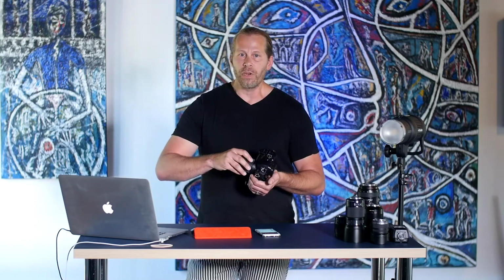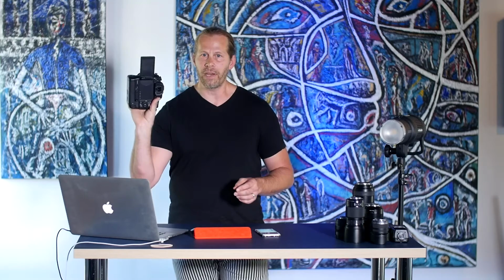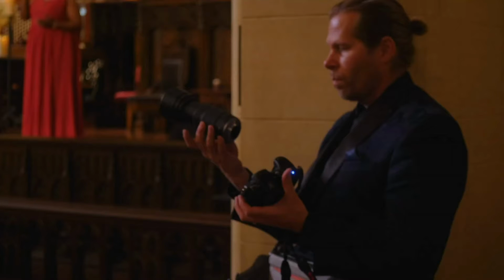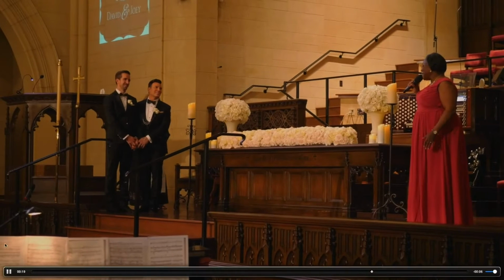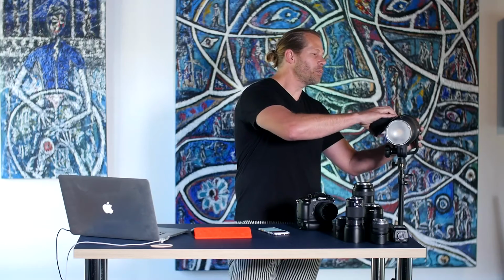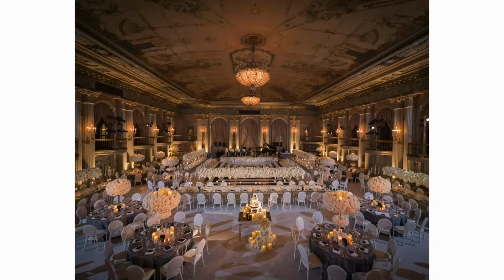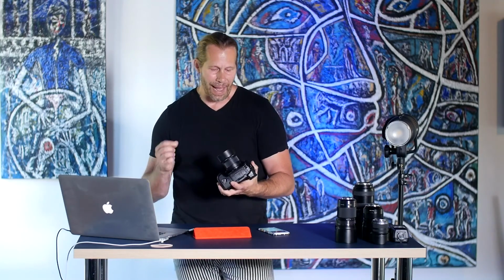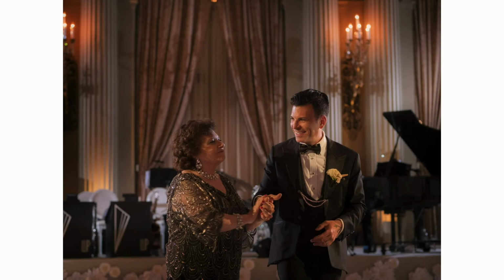Lumix GH5 - Luxury Weddings and Lighting with the Profoto B1 LIVE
Today I will be going live and discussing some of the key new features  of the Lumix GH5 when it comes to Professional still photography. We  will also go behind the scenes of celebrity party planner David Tutera's wedding and show how we use the Profoto B1 to creatively light huge epic ballrooms.

Filmed on two Lumix GH4's Photography on the Lumix GH5